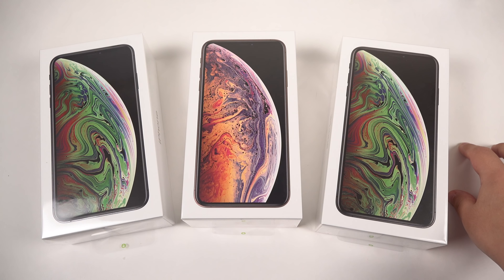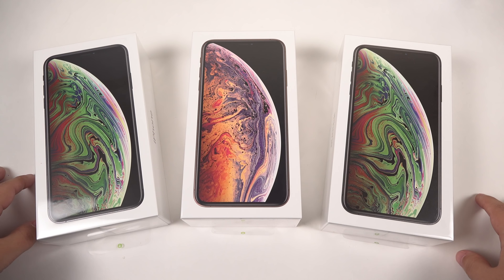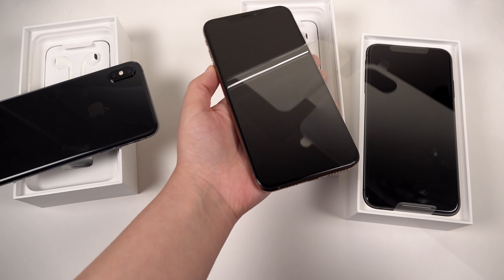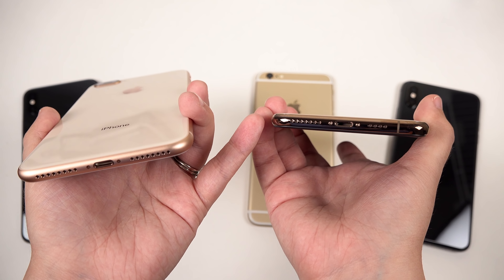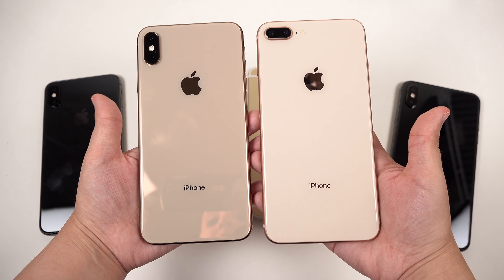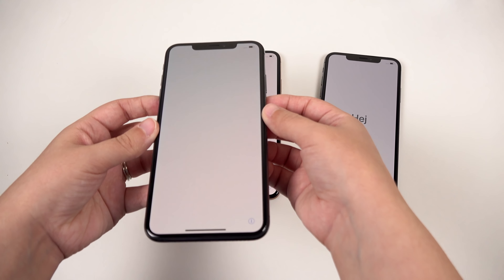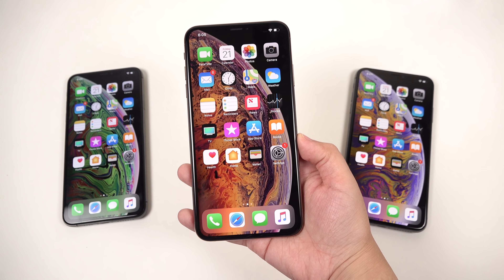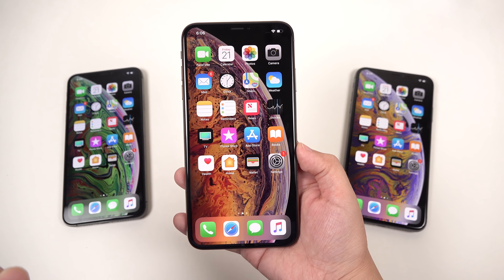iPhone XS Max: Unboxing & First Impressions (Display Quality)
While unboxing 3 iPhone XS Max phones I take a look at how Apple did with the displays and give my first impressions review. Measurements of calibrations are to come!